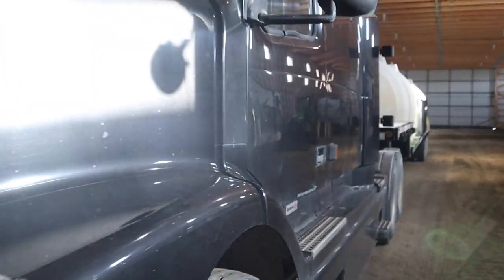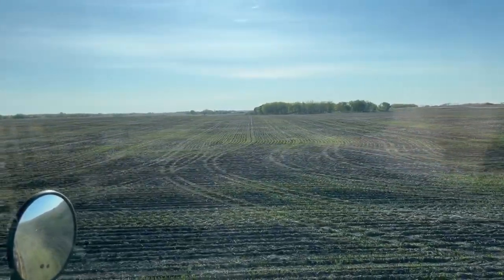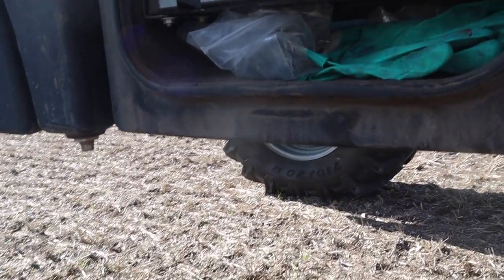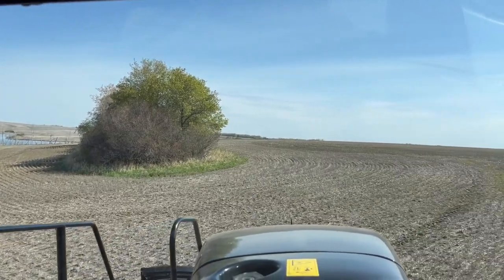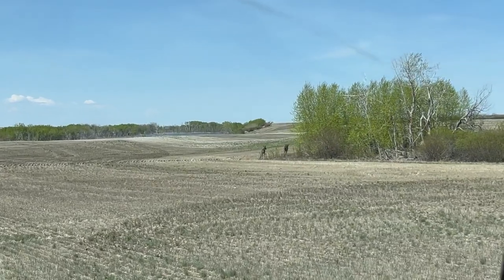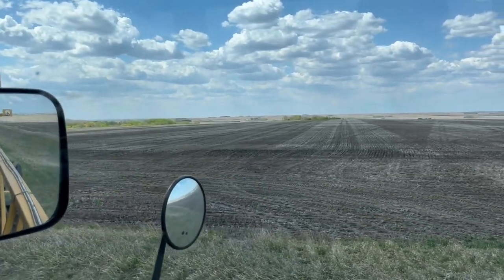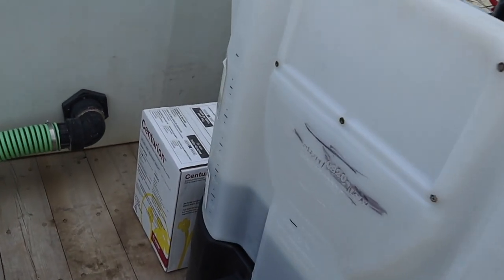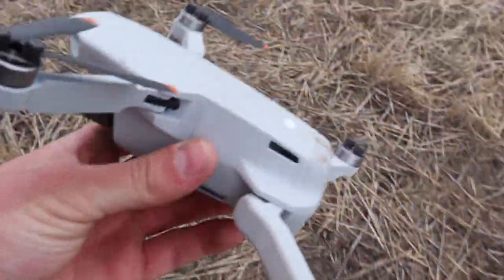I Crashed My Drone While Spraying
Spraying pre-burn before seeding canola. We are on the home stretch of seeding!